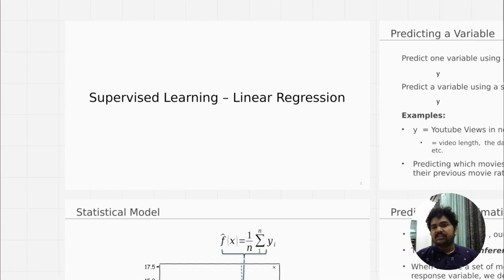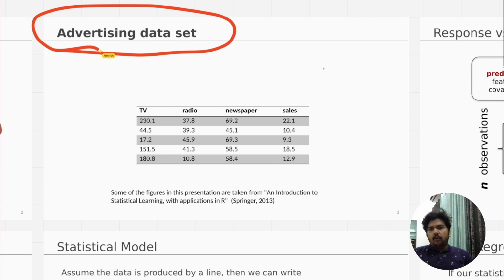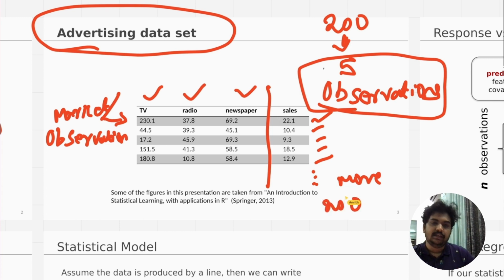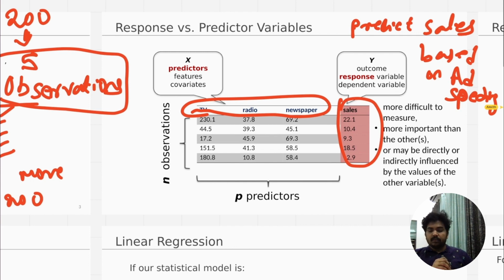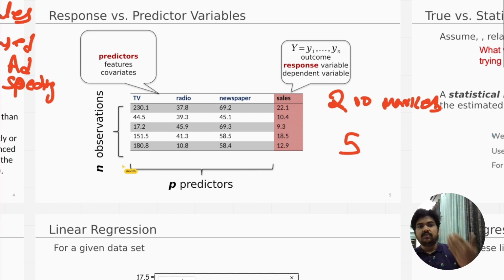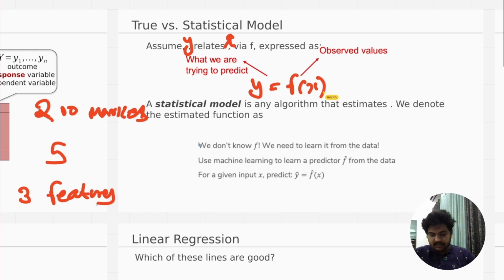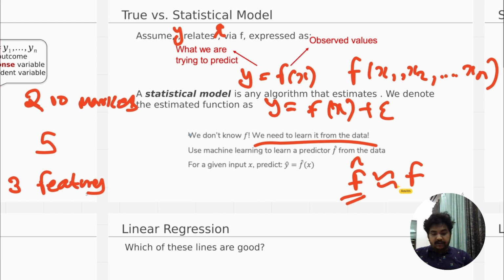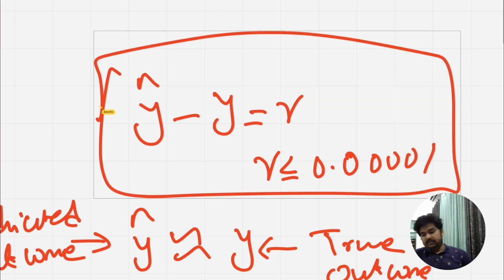Intro to Regression | Week 2 Lec 1 | The joy of discovering a function | Dr Amrith Krishna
This video is the first lecture in the Machine Learning course, chapter on linear regression by eGATE.AI. The video is focused on GATE aspirants preparing for the DS & AI paper.

00:00 - Linear Regression - Introduction
05:30 - Response and Predictor Variables
11:58 - True Vs. Statistical Model Reading List: Slides are based on